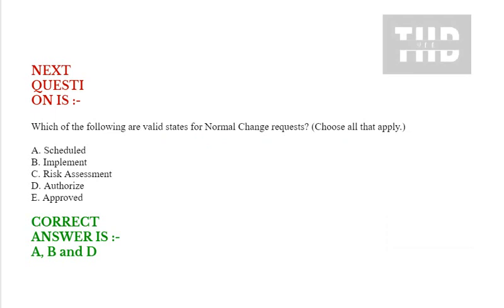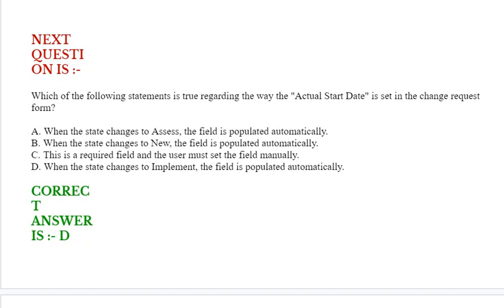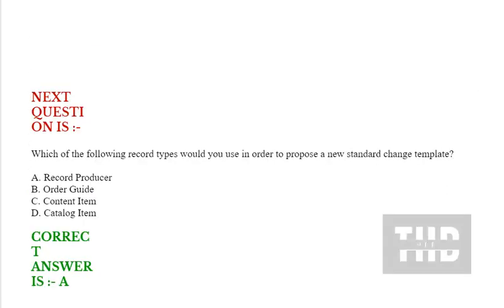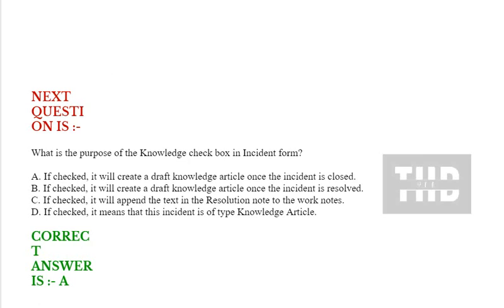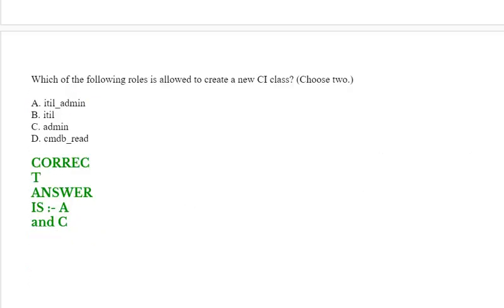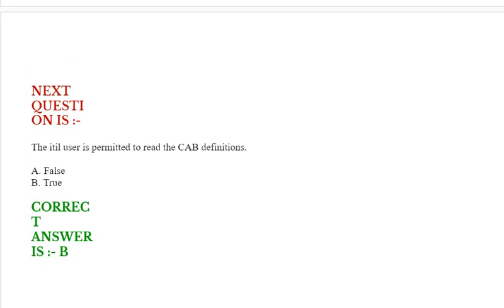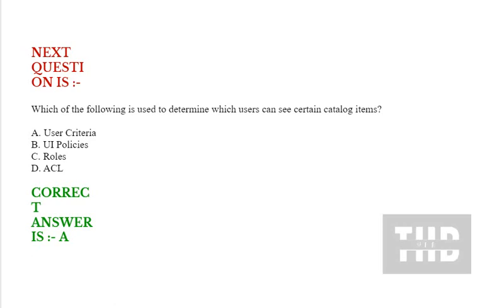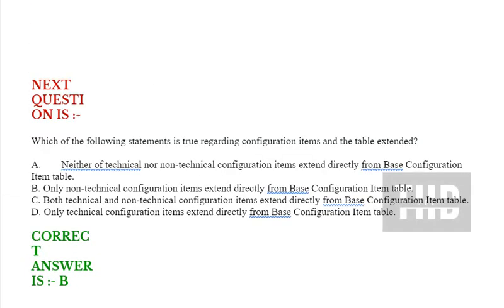Part#11:ServiceNow CIS-ITSM : ServiceNow IT Service Management- Practice Questions and Answers